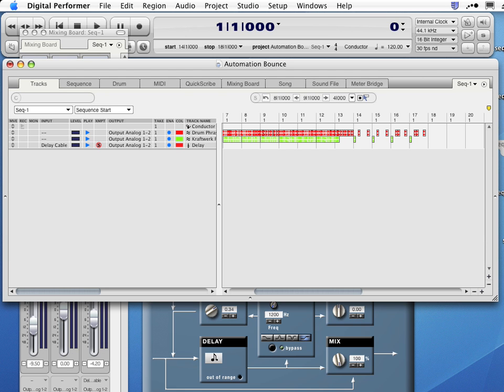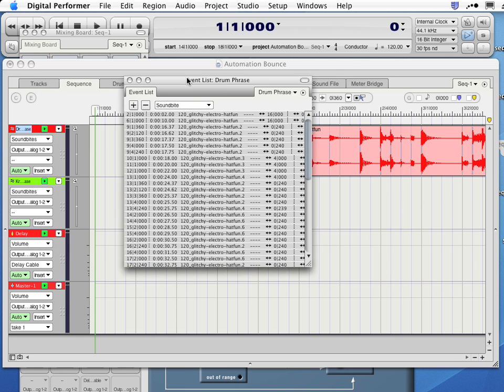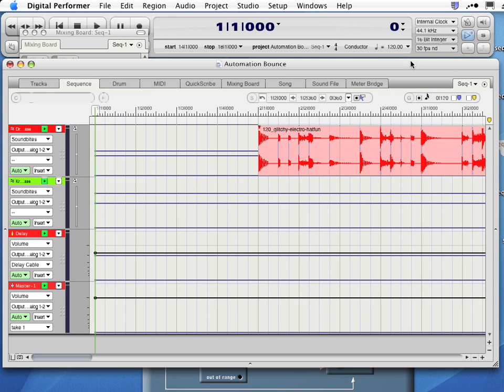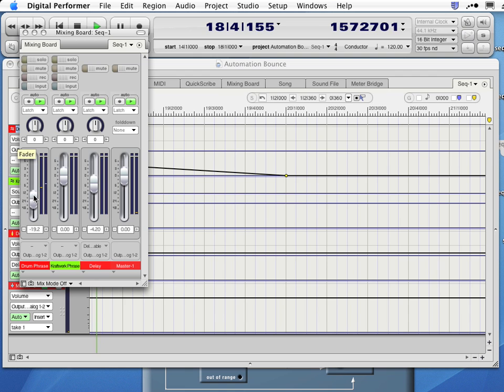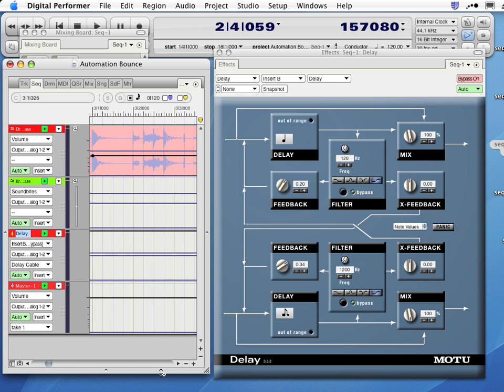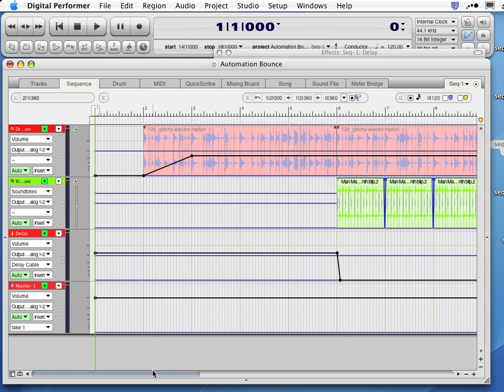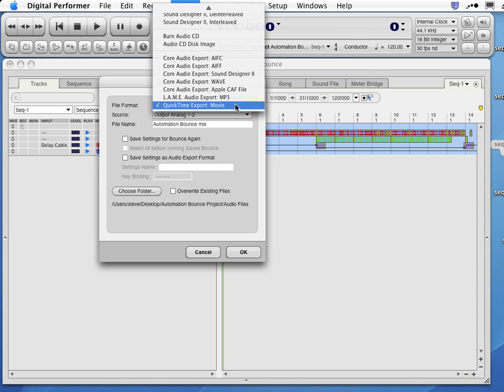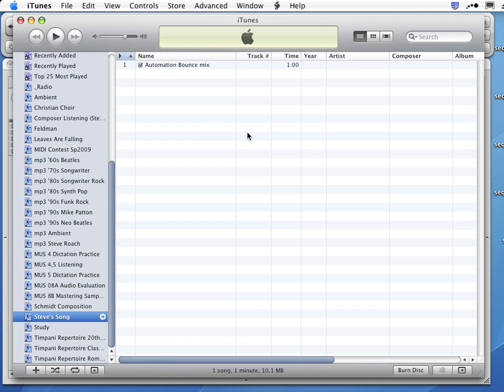dp 2009 automation bounce